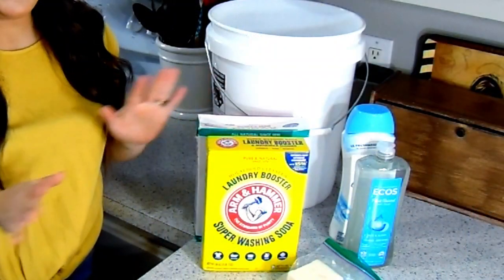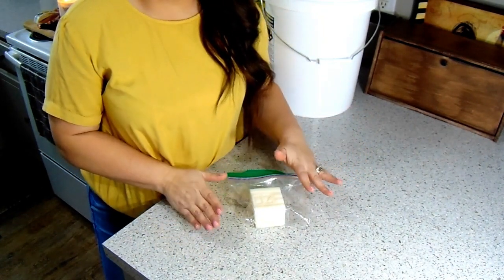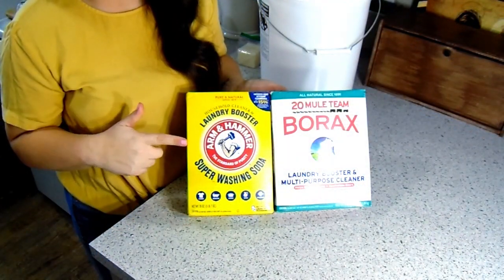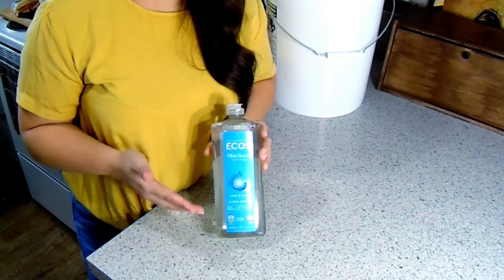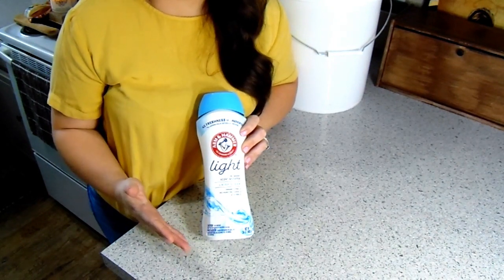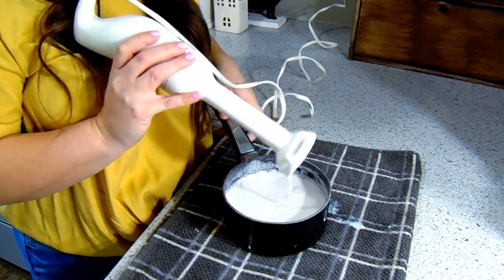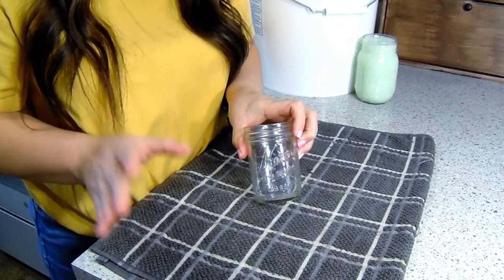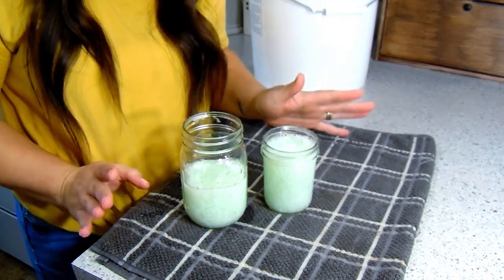I'VE officially USED HOMEMADE LAUNDRY DETERGENT FOR A YEAR | SAVING DOLLARS + CUTTING OUT THE WASTE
Friends when I started this homemade laundry detergent journey over a year ago now, I had no idea how much I'd grow to LOVE it! This recipe of detergent will cost you a whopping $5.04 to make. This detergent also yields 248 oz of product. Tell me that's not impressive! I highly encourage you to give it a try. No matter if you're just trying to save some dollars or if you're goal is to have more natural products in your home, I think you'll love it too.

Be sure to head over to the community tab before you leave. There's always lots of fun stuff happening over there.

HOMEMADE LAUNDRY DETERGENT RECIPE! 👇
1/4 PIECE OF ZOTE BAR
1/2C SUPER WASHING SODA
1/4C BORAX
1/2 OF A BOTTLE OF ECOS DISH SOAP
1/2 OF A BOTTLE OF ARM AND HAMMER SCENT BEADS
31C OF BOILING WATER

AMAZON LINKS TO MENTIONS IN TODAYS VIDEO! 😍
While I did include links to all the products through Amazon, I highly suggest you visit Walmart to get the items at a much lower cost.

5 GALLON BUCKET

ZOTE SOAP BAR

ARM AND HAMMMER SUPER WASHING SODA

ECOS DISH SOAP

ARM AND HAMMER LAUNDRY SCENT BOOSTER

Hi friend! I'm glad you're here hanging out with me. My name is Brooke and I'm a stay-at-home mom & wife. Over here on Tuesdays we jump in and basically try to get something accomplished. Everything from cooking, cleaning, and all things in between. Whatever it may be, we'll be doing it together!

NEW MOTIVATION EVERY WEDNESDAY! 🤩

As always, I'd love to hear from! ❤
You can stop by to say hey, share video idea's you'd like to see from me, or even share your own tips & tricks with me.